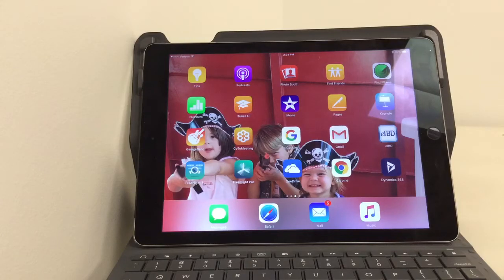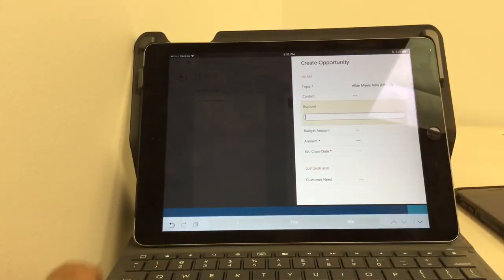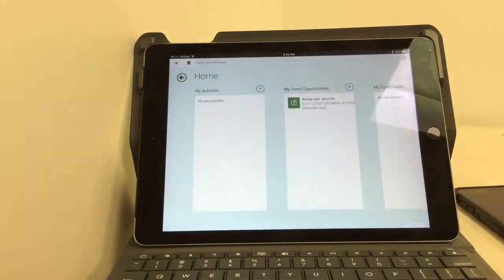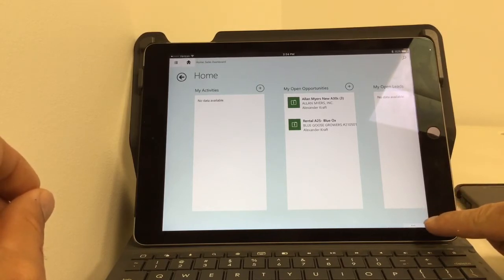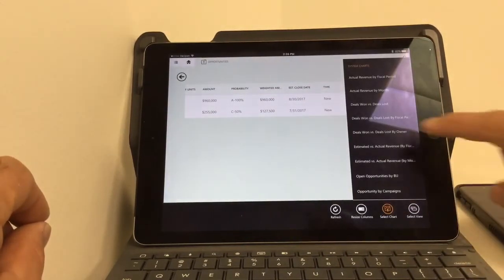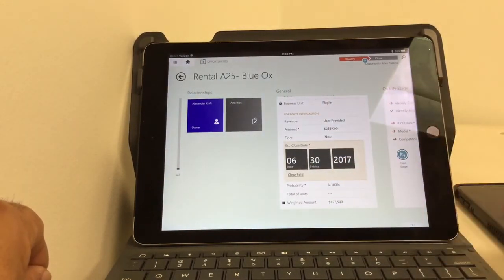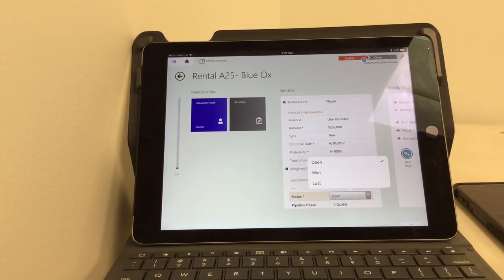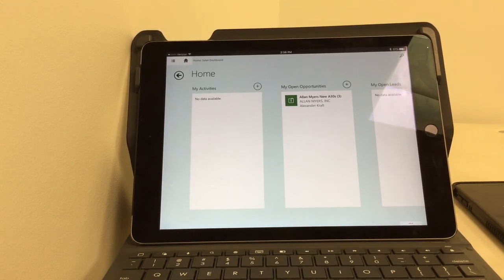Creating Opportunities within CRM Dynamics APP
How to create & edit Opportunities within Dynamics APP on IPAD- instead of CRM Browser